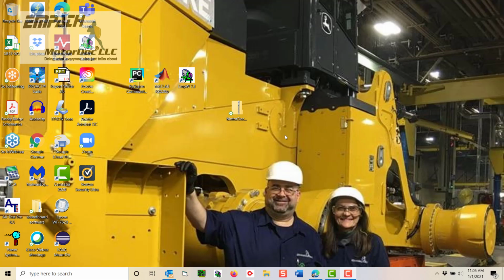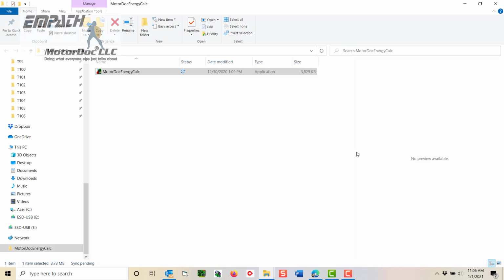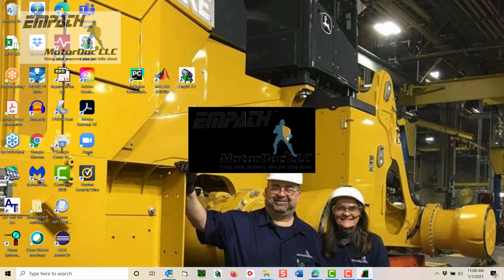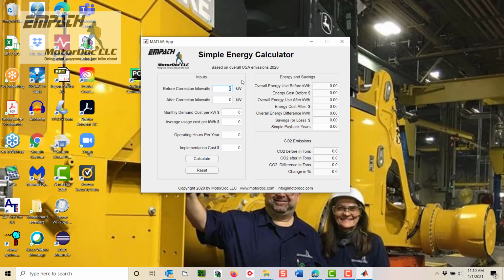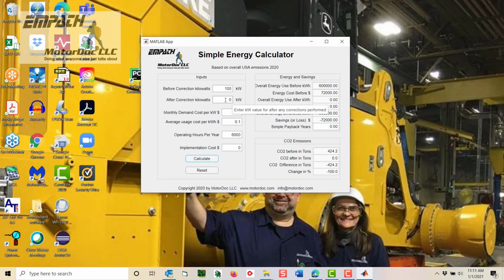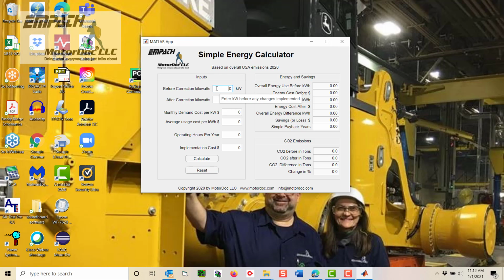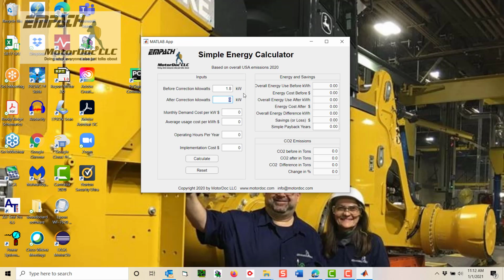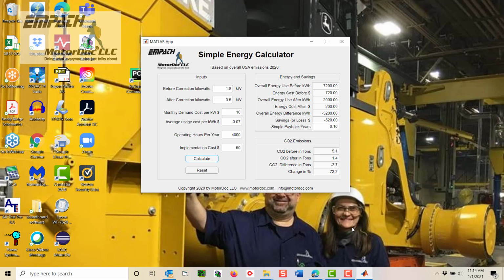MotorDoc Energy Calculator 1.0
Simple software for calculating electrical energy savings including CO2 emissions reduction for Motor Diagnostic and Motor Health Newsletter and MotorDoc Ramblings Podcast patrons.